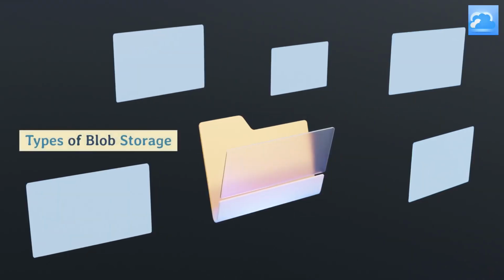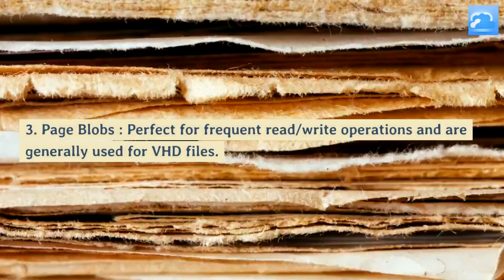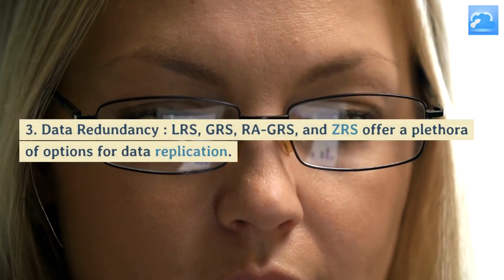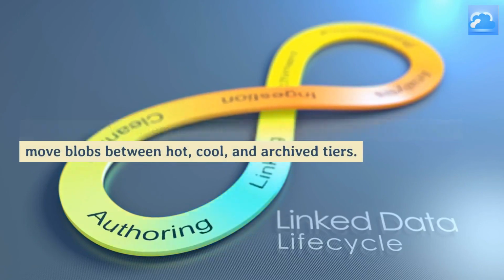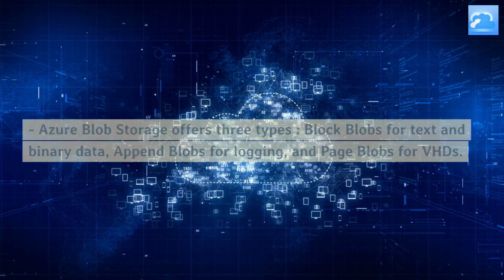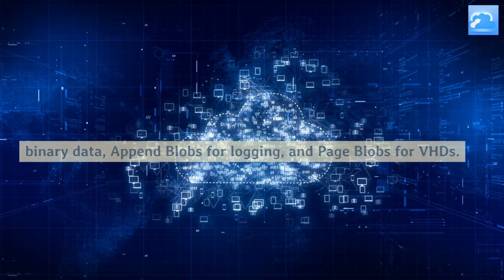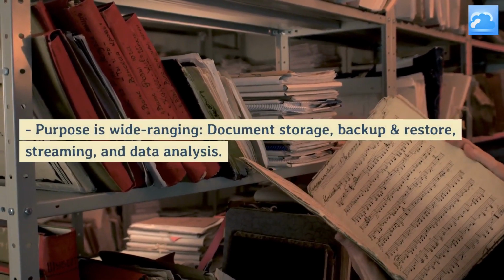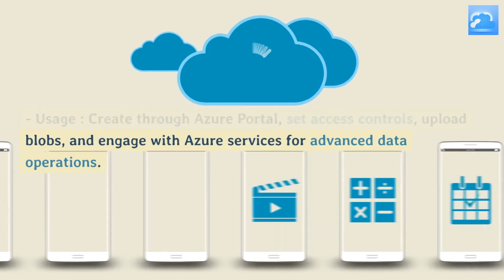Azure Blob Storage